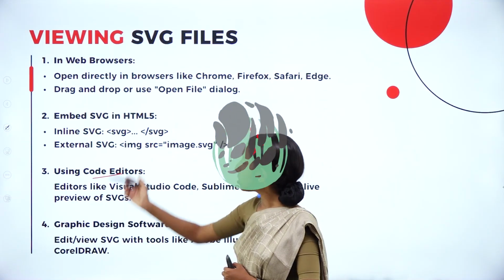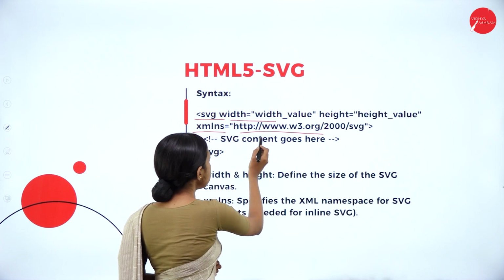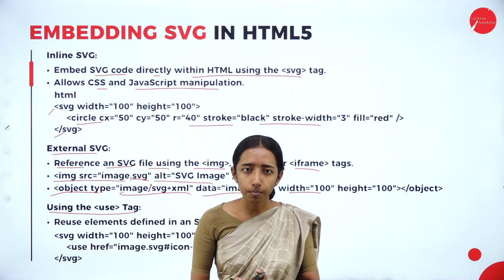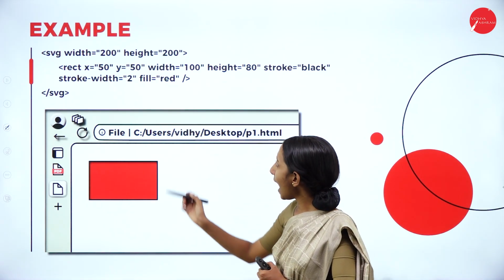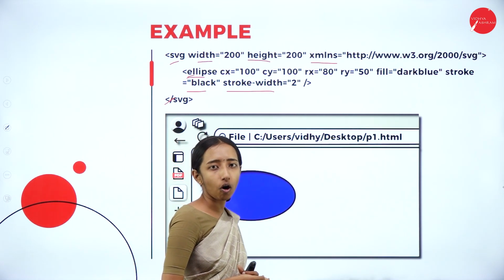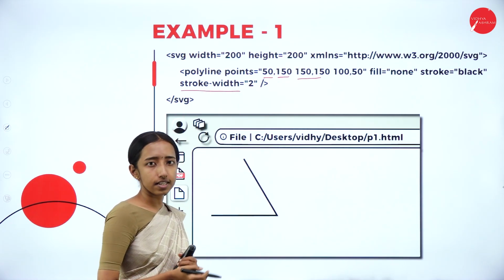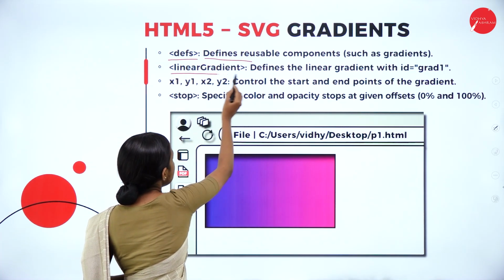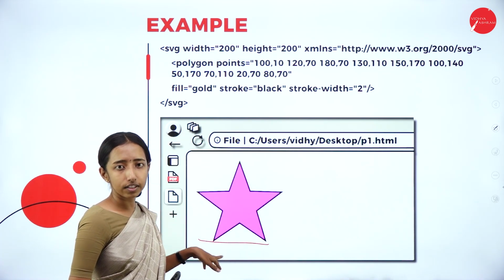DAY 07 | MULTIMEDIA ANIMATION | IV SEM | BCA | HTML5 SVG | L1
Course :  BCA
Semester : IV SEM
Subject : MULTIMEDIA ANIMATION
Chapter Name : HTML5   SVG
Lecture : 1

MULTIMEDIAANIMATION IVSEMBCA HTML5 SVG#SNJMAAM